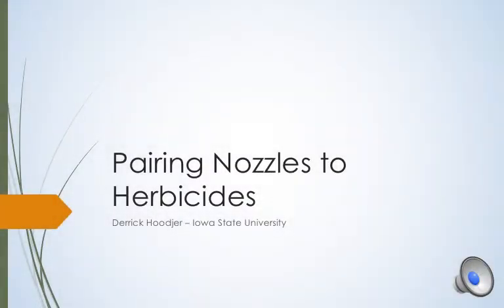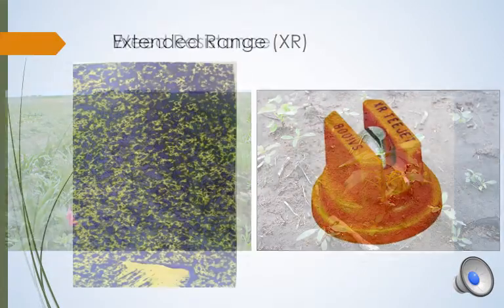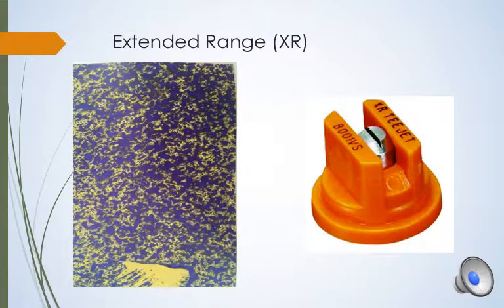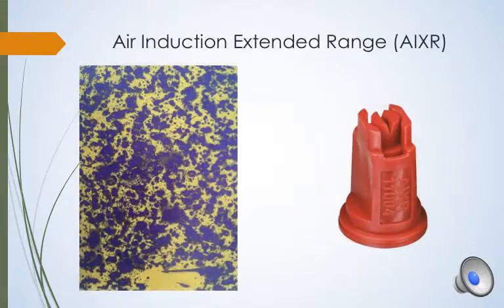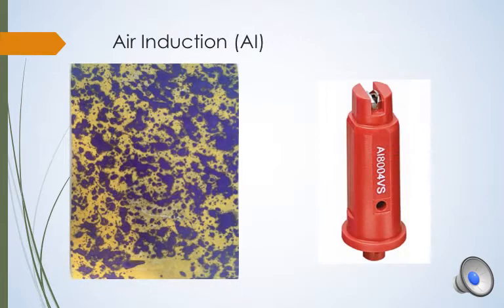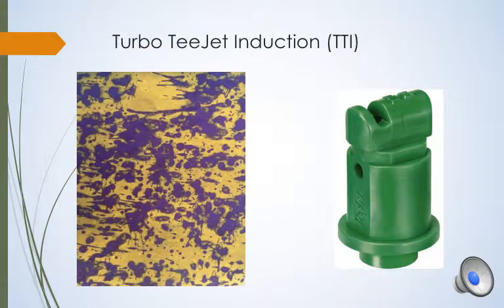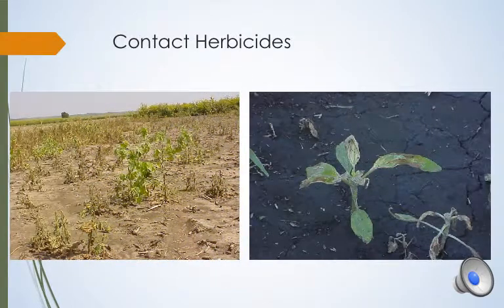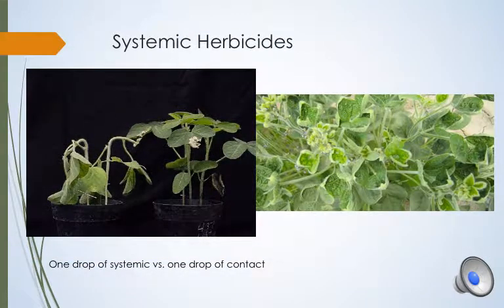Pairing Nozzles to Herbicides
2017 SASES Visual Presentation- Second Place by Derrick Hoodjer, Iowa State University